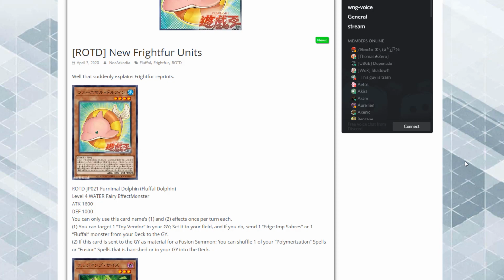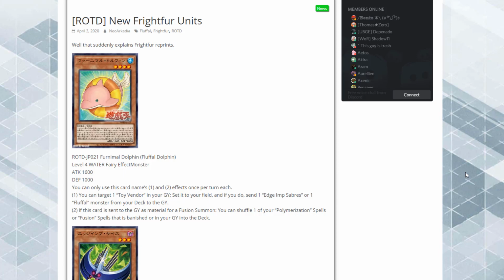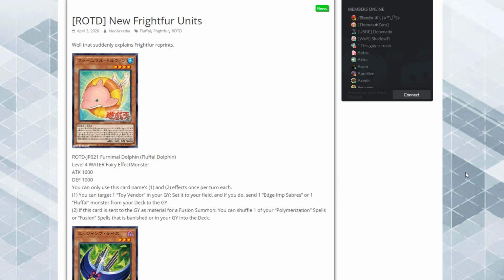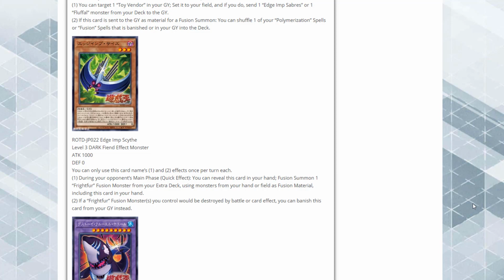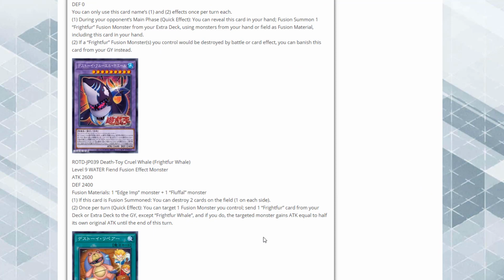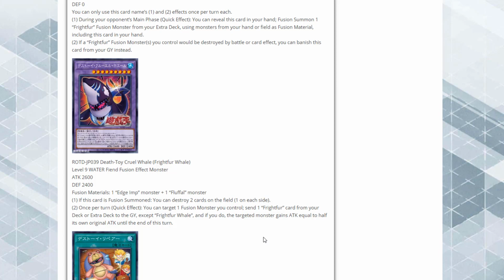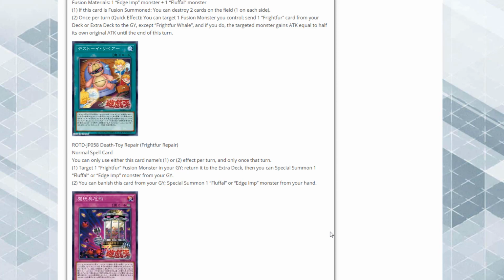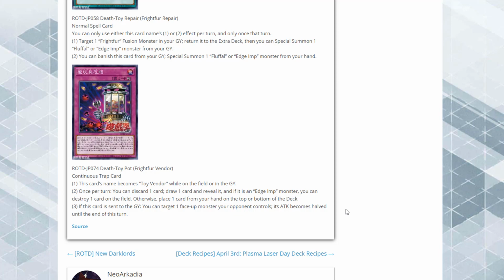NEW FLUFFAL CARDS! Yu-Gi-Oh! Rise of the Duelist!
New Frightfur Cards-